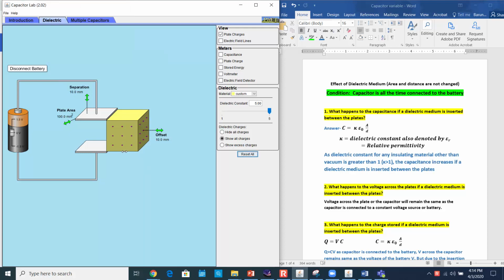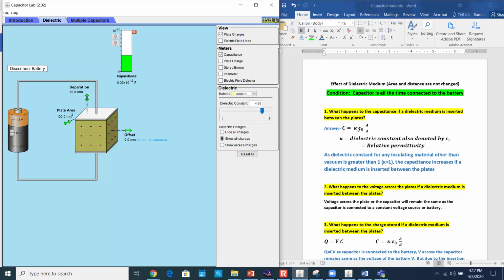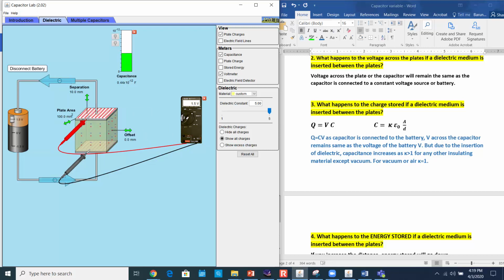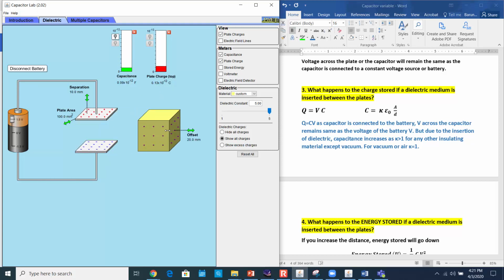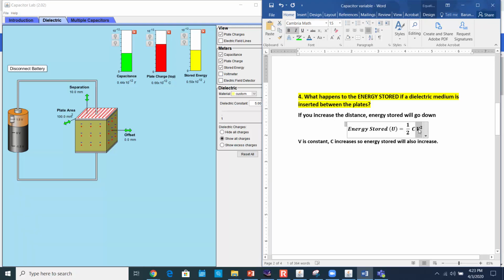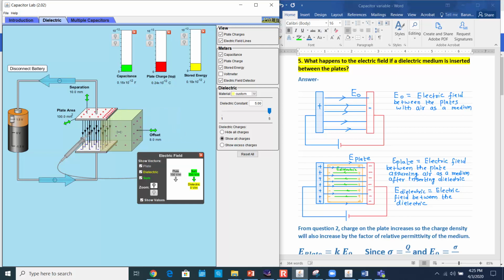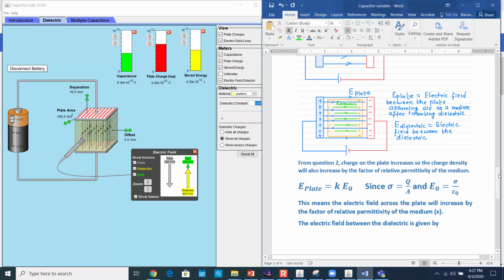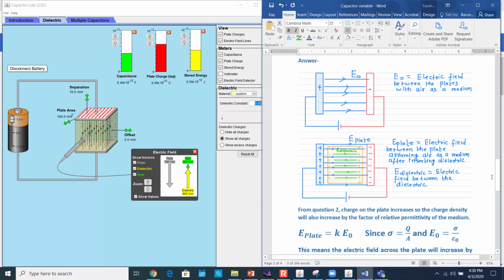Effect of dielectric onto capacitance, Voltage, Charge, and Electric Field # PhET # Lecture 12